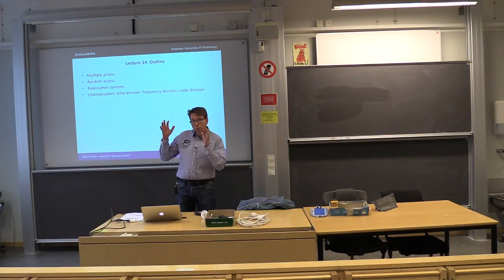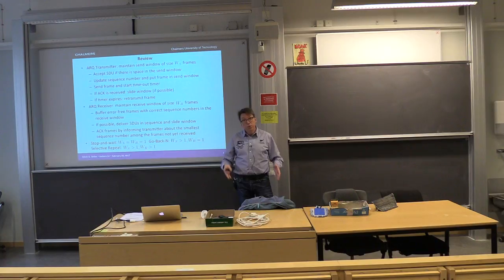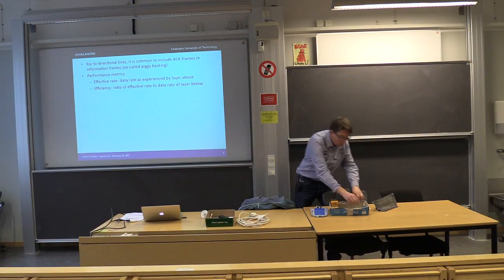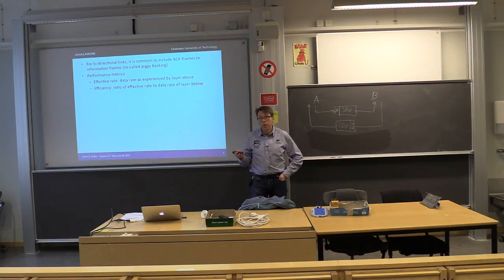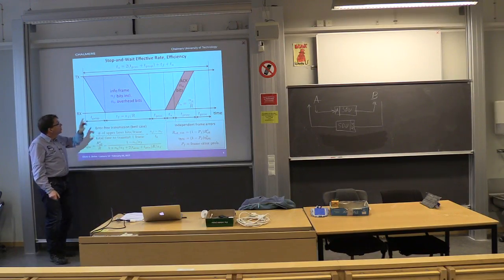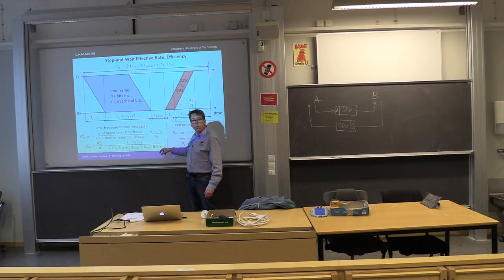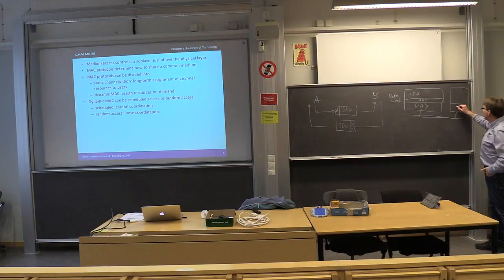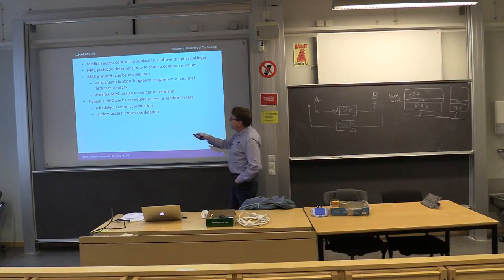SSY305 Lect 14-Part 1